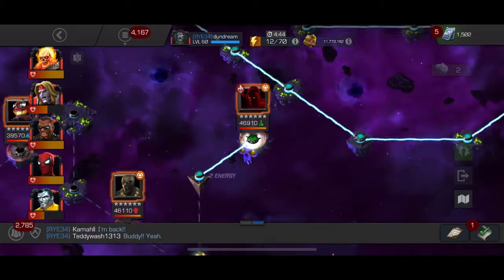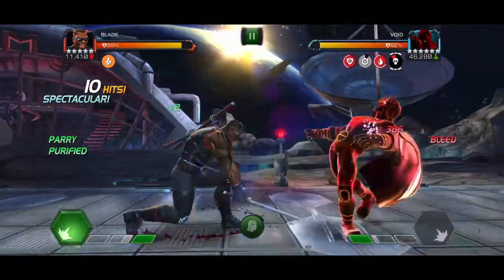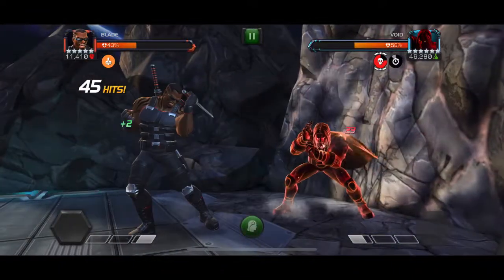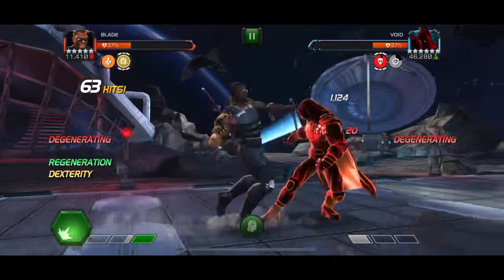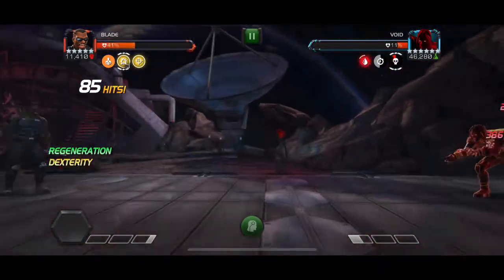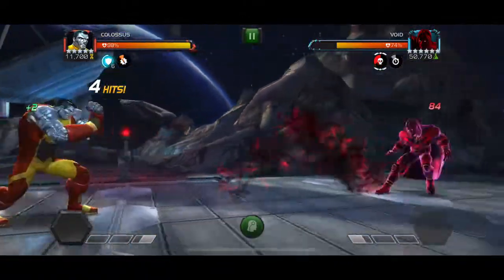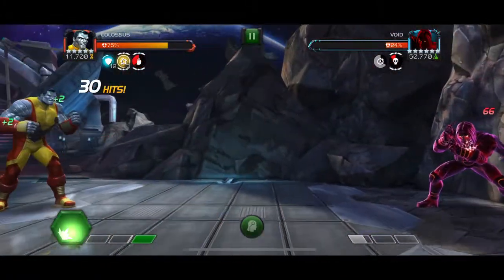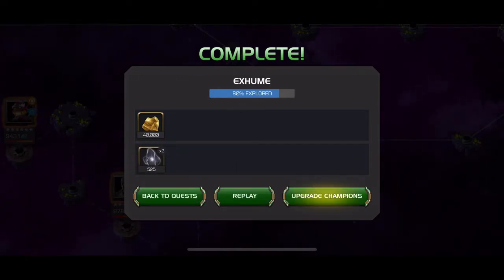How to EASILY beat CAVALIER Void | Sins of the Father CAVALIER | MARVEL CONTEST OF CHAMPIONS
How to EASILY beat CAVALIER Void in Sins of the Father CAVALIER event quest in MARVEL CONTEST OF CHAMPIONS

HOW TO EASILY BEAT CAVALIER VOID | SINS OF THE FATHER CAVALIER | MARVEL CONTEST OF CHAMPIONS | MCOC | COLOSSUS | BLADE | STARKY | STARK ENHANCED SPIDER MAN | SPIDER MAN |